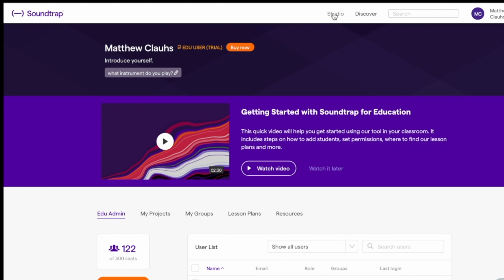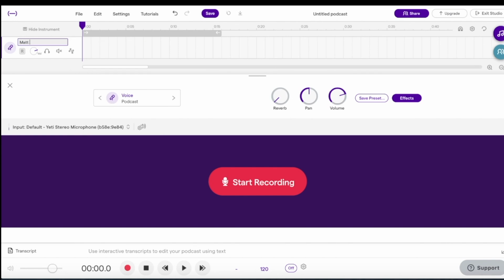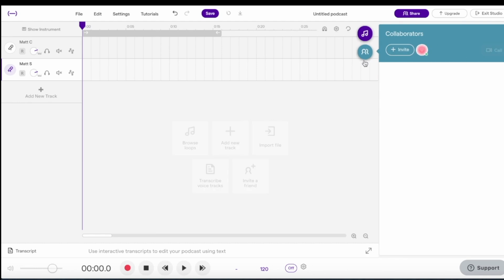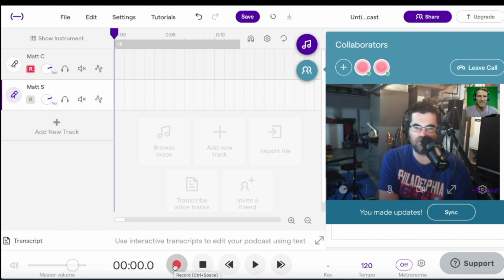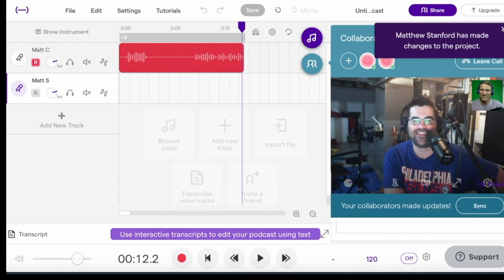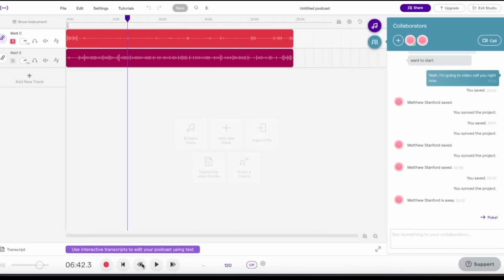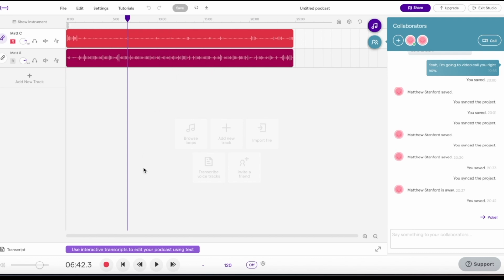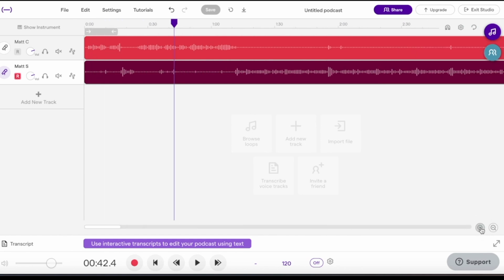05. Podcast Interview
Video tutorial for Teaching Music with Online DAWs at Ithaca College